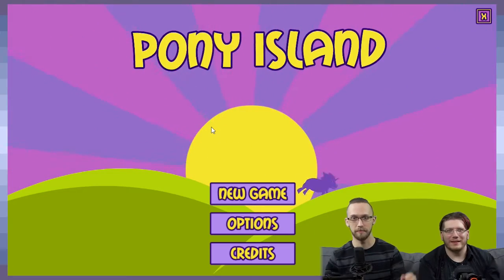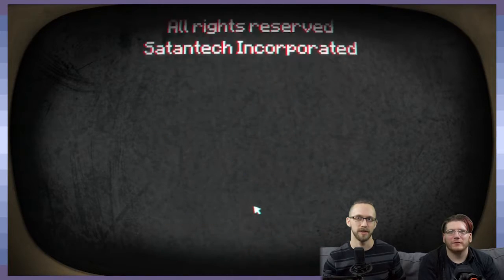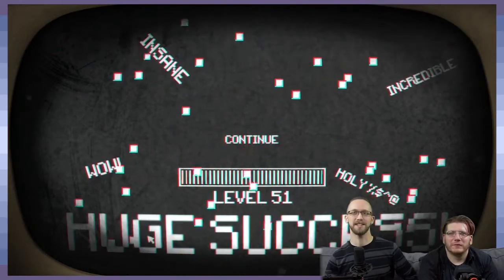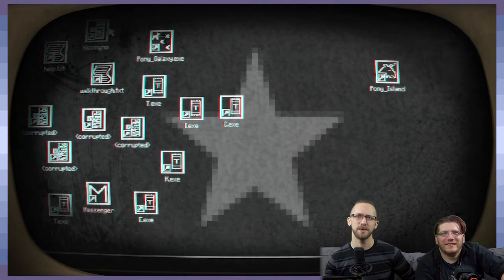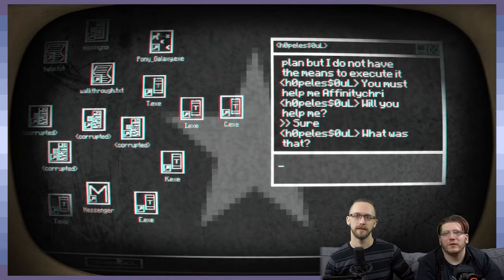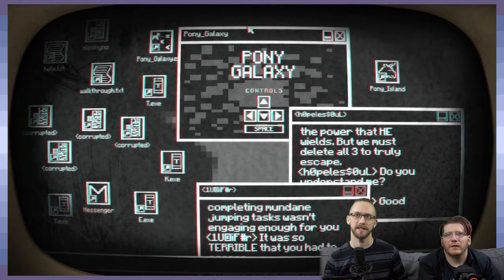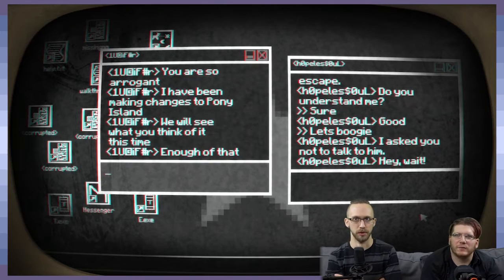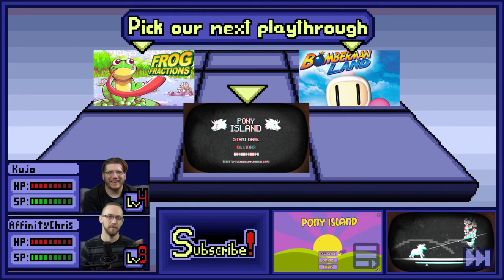Pony Island: Full Of Magic, Wonder, And Satan - Part 1 - Game Devs Play Games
It's fine, we'll program the Satan away.